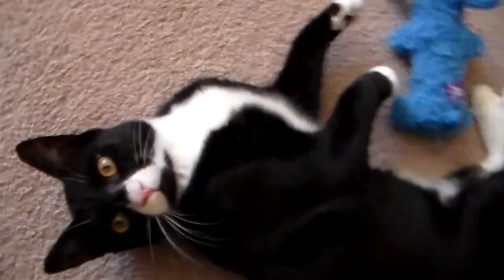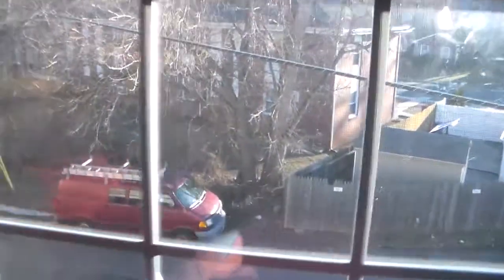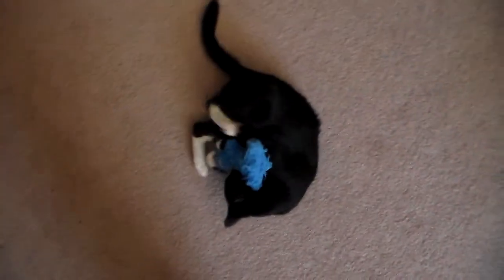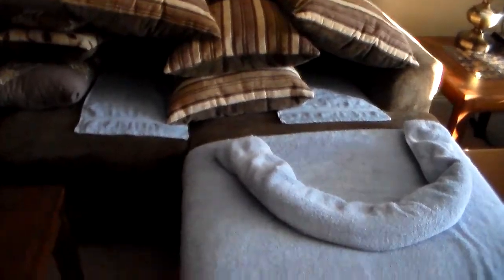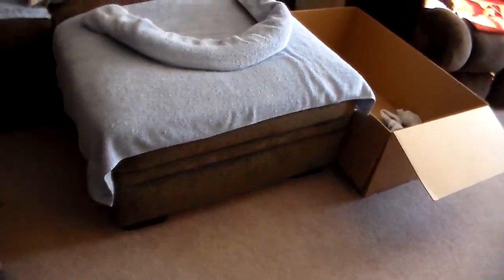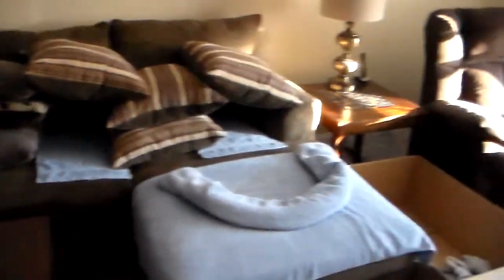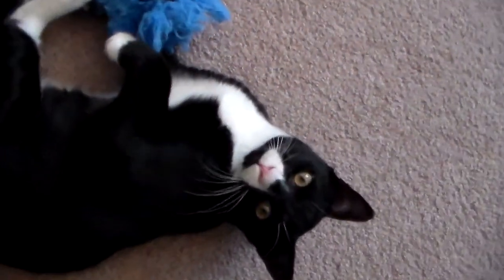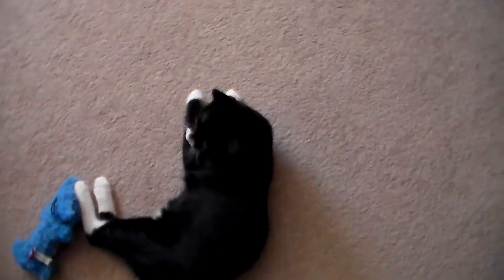Mojo the Cat Series - Cat Plays With Toy - Part 1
Here is a bit longer video of the playful Mojo and his favorite toy, a furry blue doll of a dog with a big tooth smile. You also get to see what a home looks like after you bring home a new kitten. Mojo basically lays on his back without a care in the world playing with his toy. He is 5 months old now and getting big.

All Youtube videos placed on the MeShow Channel are original content produced by us. Enjoy and Have Fun!